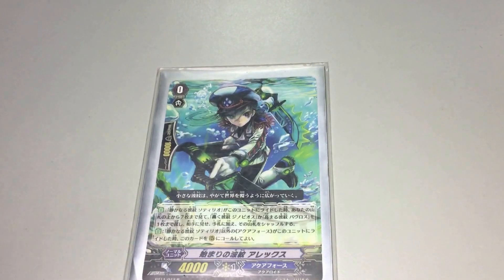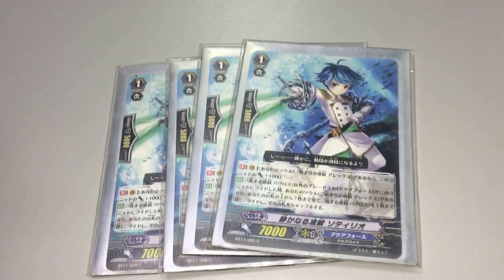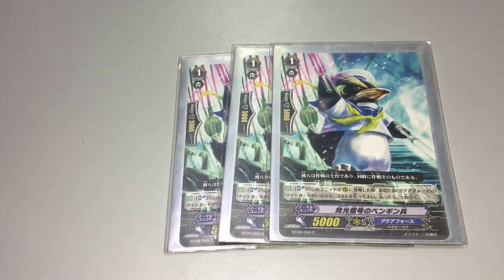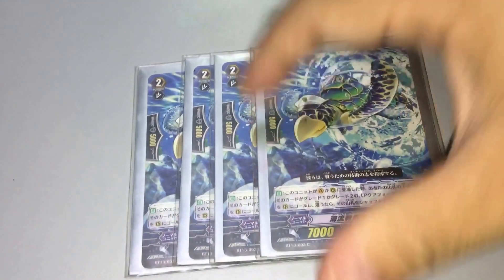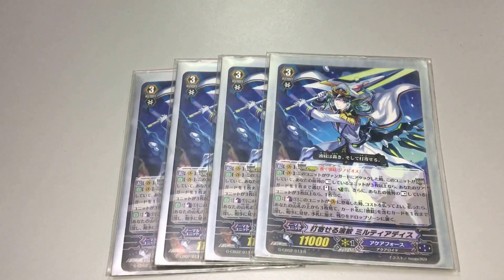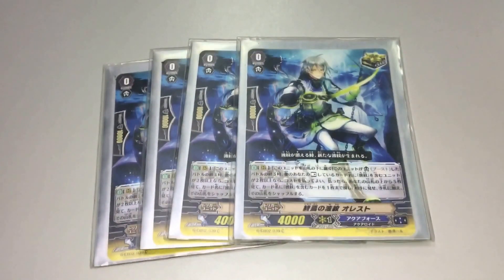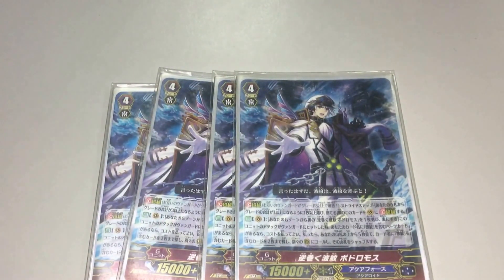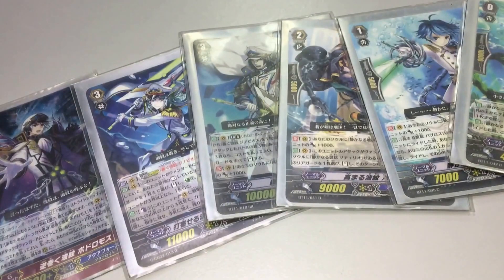[Deck Profile] Cardfight!! Vanguard "G": Aqua Force (Ripple)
We hope you enjoy the latest Deck Profile we had prepared for you.

We would like to thanks to my Friend, Darius, for the deck.

If you have any comment regarding to the deck or any suggestion on what you would like to see on the channel, please post in the comment section below.

For the latest information on Cardfight!! Vanguard and Future Card Buddyfight, you can visit CMD's Blogsite

You can also visit the local card shop that I visit in Singapore, Bricks Play, which is located in Toa Payoh. You can view from one of my videos on how to get to the place.

Do also visit another local card shop that CMD members often visit in Singapore, TTZ One, which is located in Hougang. You can view from CMD's website on how to get to the place.